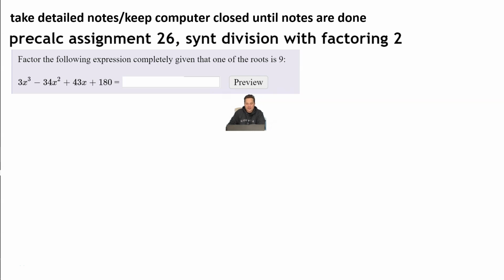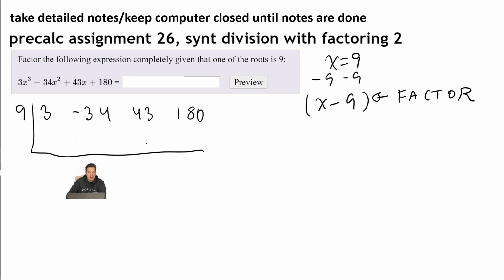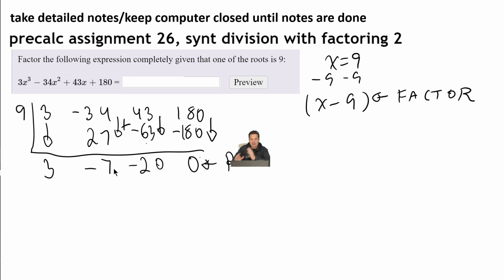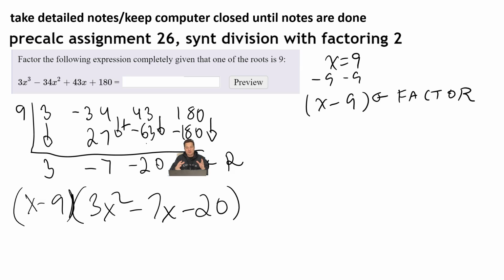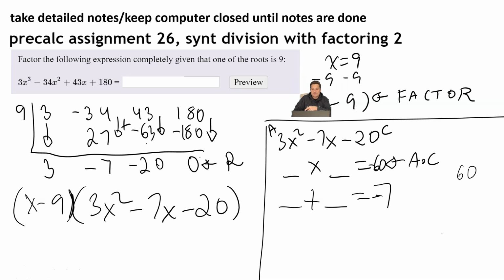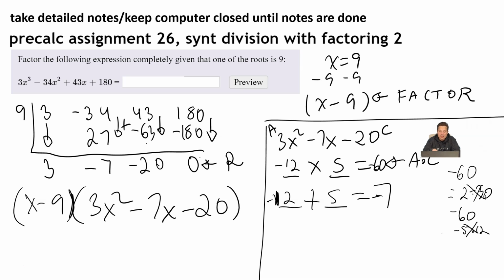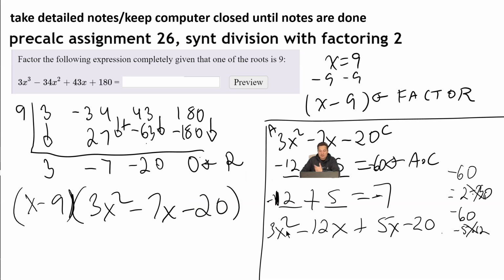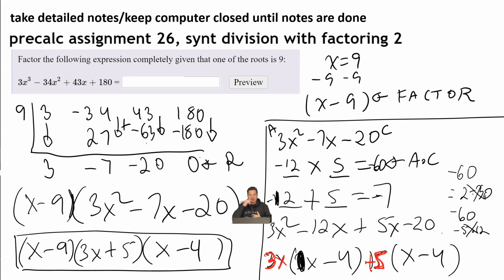Factoring Expressions When One Root is Already Known (And it's 9!)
Welcome to the Mathematics Show! In this episode, we dive into factoring expressions when one root is already known. Specifically, we'll be factoring the expression 3x³ - 34x² + 42x + 180, given that it has a root of positive 9. 🚀

We start by finding the first factor from the root, x = 9, which gives us (x - 9). We then use synthetic division with the actual value of the root (positive 9) and the coefficients of the polynomial to confirm that (x - 9) is a factor. After applying synthetic division, we write the original polynomial as (x - 9)(3x² - 7x - 20). 😎

Next, we proceed to factor the quadratic expression 3x² - 7x - 20 by using the AC method. We look for two numbers that multiply to -60 (the product of A and C) and add up to -7 (the coefficient of the middle term). After experimenting with different factor pairs, we find that (-5)(12) works, as it gives us the correct sum and product. 🧠💡

🔑Keywords factoring expressions, root known, synthetic division, quadratic expression, AC method, polynomial coefficients, factor pairs, math adventures, Mathematics Show

🔎Related Keywords mathematics, algebra, polynomial, quadratic, expressions, synthetic division, factoring, roots, solving, equations

💭 10 Common Questions
1. How do you factor expressions with a known root?
2. What is synthetic division and how is it used in factoring expressions?
3. How can the AC method help in factoring quadratic expressions?
4. What are the steps to factor a polynomial with a known root?
5. Can synthetic division be used for all types of polynomials?
6. How do I find the factors of a quadratic expression?
7. What is the importance of factoring expressions in mathematics?
8. How do I determine if a root is a factor of a polynomial?
9. Can the AC method be applied to all quadratic expressions?
10. Are there other methods to factor expressions when a root is known?